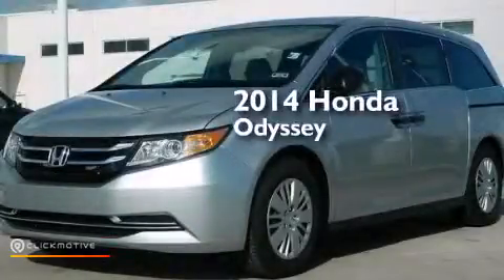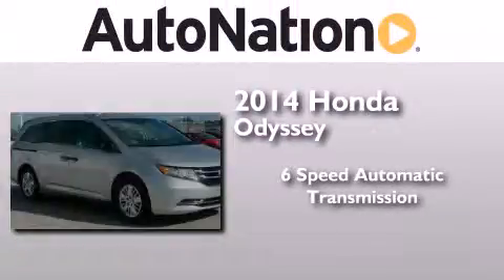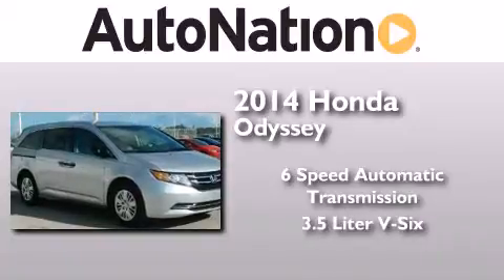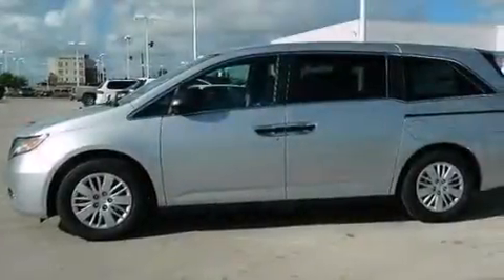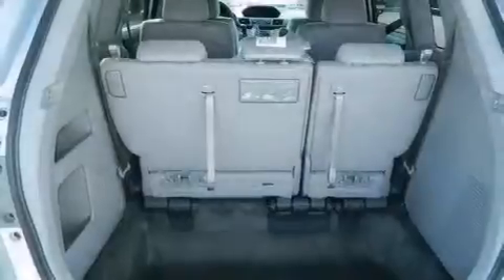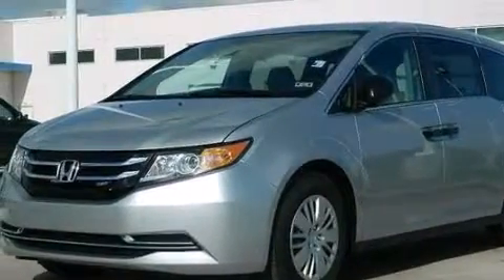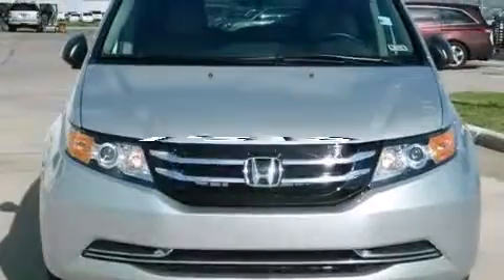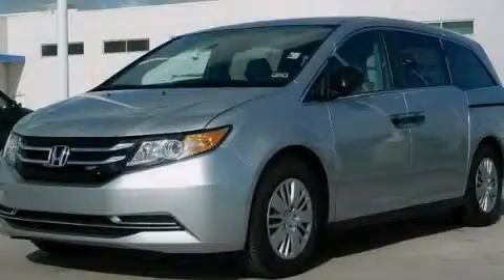2014 Honda Odyssey Corpus Christi TX 78415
We have been honored to serve the Corpus Christi TX area , we promise that your experience at our dealership will exceed your expectations ! Year : 2014 Make : Honda Model : Odyssey Engine : Regular Unleaded V-6 3.5 L/212 Trans . : Automatic Exterior : Alabaster Silver Metallic Miles : 1,219 Interior : Gray Champion Honda 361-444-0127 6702 South Padre Island Drive Corpus Christi , TX 78412